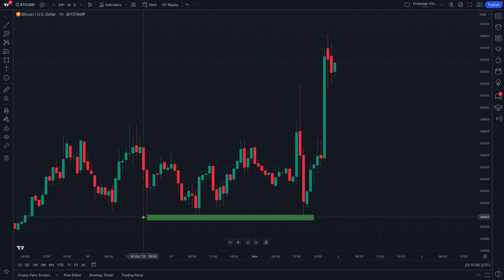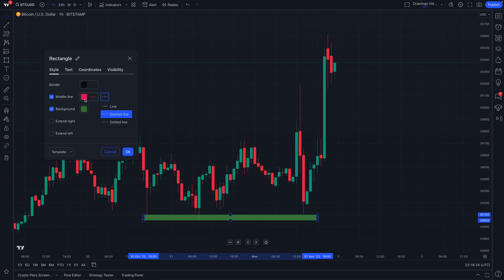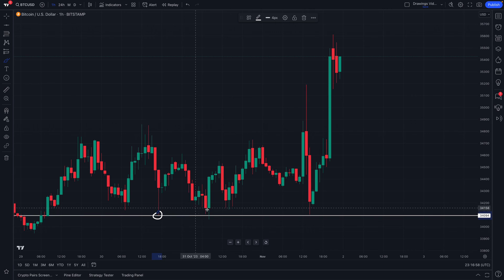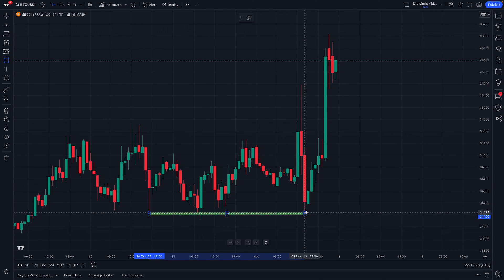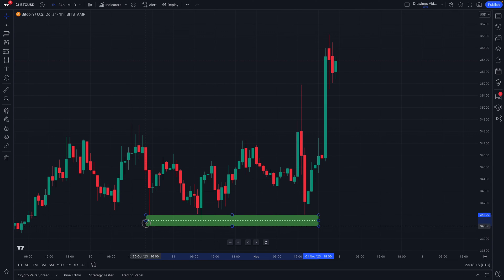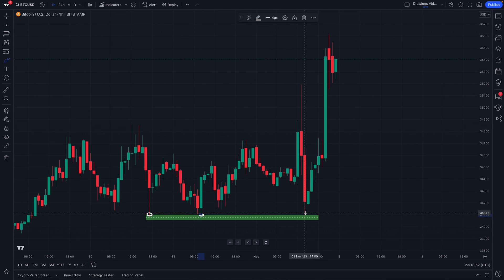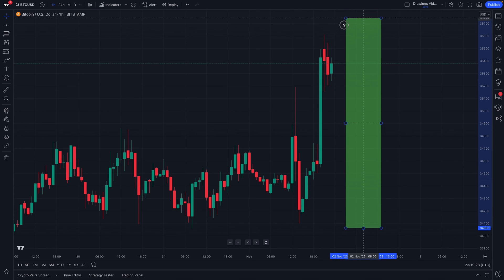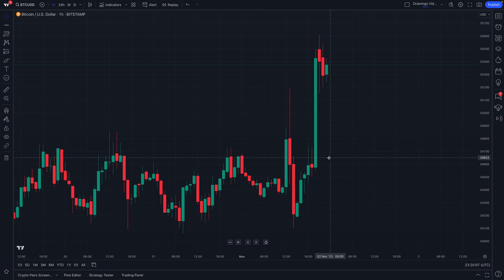How Traders Use The Rectangle Drawing Tool: Tutorial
This video covers the Rectangle drawing tool in great detail, including why it's used in specific trading examples. For example, the rectangle drawing tool can be used to draw support zones while covering larger areas of the chart. It can also be used for drawing resistance zones.

Oftentimes, support is not as simple as one straight line across the chart. Instead, there are depths to the support (or resistance) and the rectangle drawing tool can be used perfectly to demonstrate that.

The new middle line feature was recently added to showcase how the rectangle drawing tool can display the perfect midpoint within the drawn area.

This way, traders can see the middle point of the support or resistance zone that they draw.